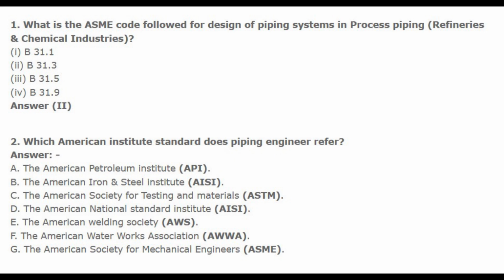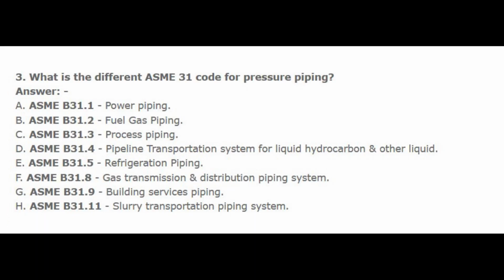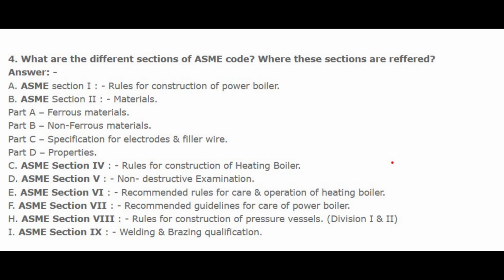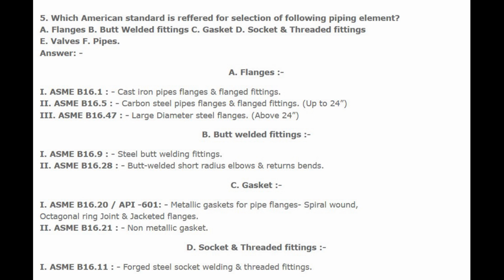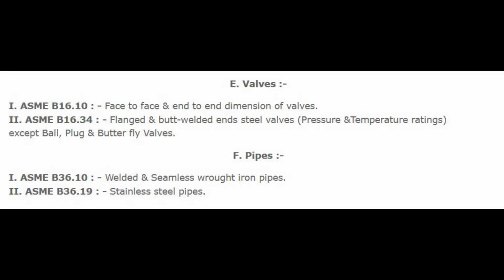5 Important Questions related to Piping Codes & Standard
Codes prescribe requirements for the design, materials, fabrication, erection, examination, assembly, test, and inspection of piping systems, whereas standards contain design and construction rules and requirements for individual piping components such as elbows, tees, returns, flanges, valves, and other in-line items.

Facebook pages and its Links
1.Piping Engineering World
9. The Mechanical engineering Dept

Facebook Groups in Which am ADMIN or Moderator
1.Piping Engineering World
12. HVACR

WhatsApp Groups Links
1. PIPING ENGINEERING WORLD
2. PIPING ENGINEERING WORLD 1
3. PIPING ENGINEERING WORLD 2
4. PIPING ENGINEERING WORLD 3
5. PIPING ENGINEERING WORLD 4
6. PIPING ENGINEERING WORLD 5
7. PIPING ENGINEERING WORLD 6
8. PIPING ENGINEERING WORLD 7
9. PIPING ENGINEERING WORLD 8
10. PIPING ENGINEERING WORLD 9
11. PIPING ENGINEERING WORLD 10
12. PIPING ENGINEERING WORLD 11

HVAC Whatsapp Groups
Hvac Technical Support
HVAC Technical Support 1

Telegram Channels Links
1. Piping engineering world
2. Welding Basics
3. HVAC Technical Support